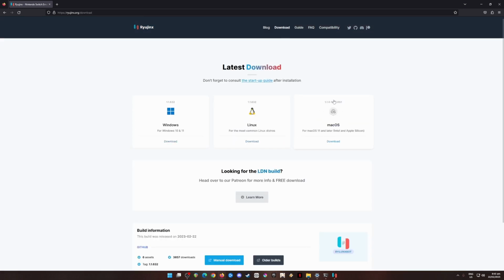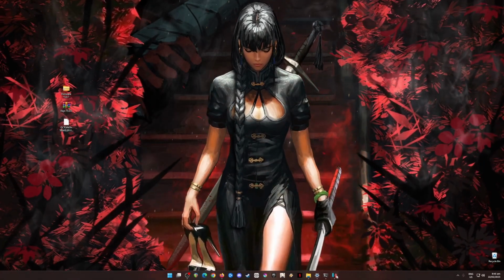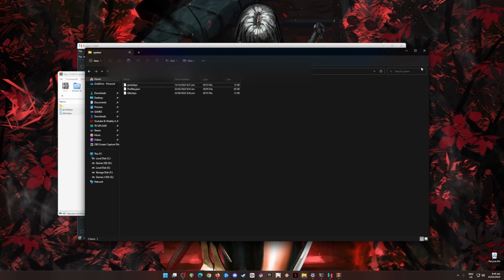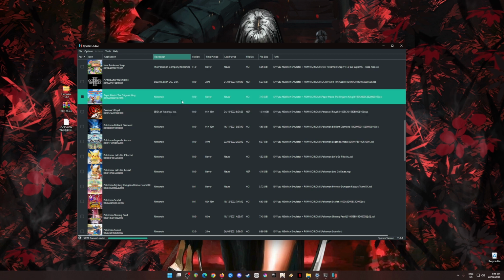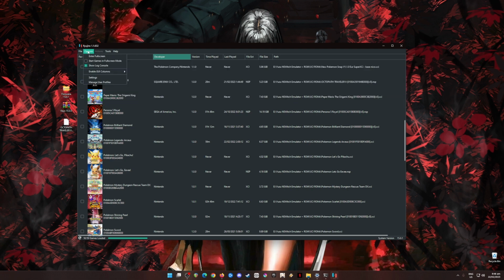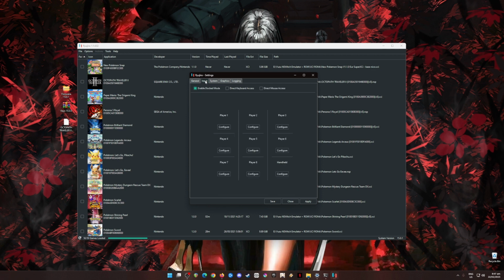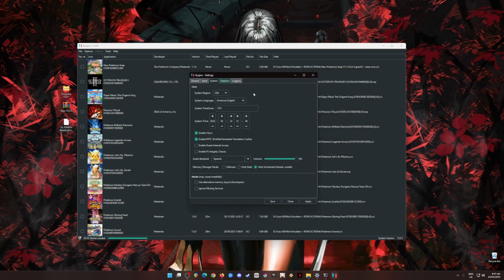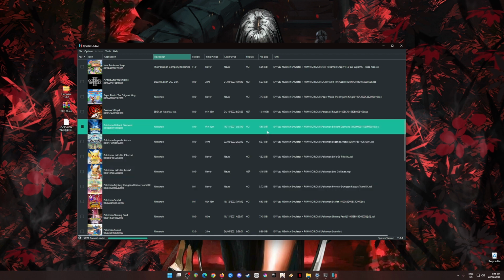How to Play Octopath Traveler II On PC! Ryujinx Setup Guide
Hi guys, I have digitally backed up my Octopath Traveler II Switch game into an NSP file format so that I can play and emulate this game in Ryujinx. Just want to check out it's overall performance. But to my amaze the game runs smoothly with Ryujinx with no graphical glitches ug audio issues within the game. Check out this video tutorial for my in-depth details and guide.

Ryujinx runs on Windows and Linux OS.

Tested with these PC Specs:
CPU: Intel i7-8700 8th GEN Cpu
GPU: Zotac RTX 2070 Super Twinfan
RAM: 16GB DDR4 G.Skill Trident Z
SSD: 1TB Samsung 970 EVO Plus
HDD: 2x 3TB Seagate Barracuda
CPU Cooler: ID Cooling Zoomflow 240XT
PSU: Seasonic FOCUS Plus 850 Gold
Case: NZXT H500